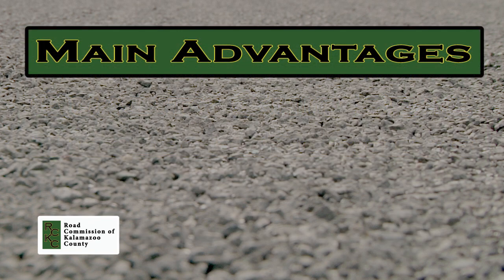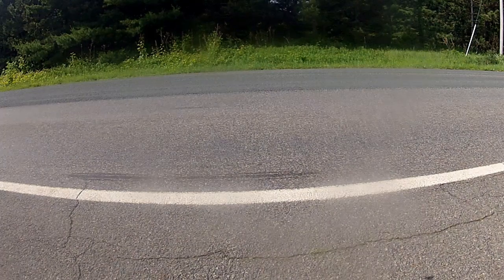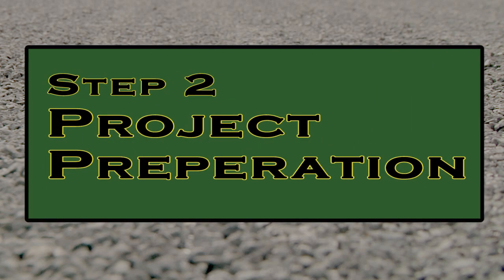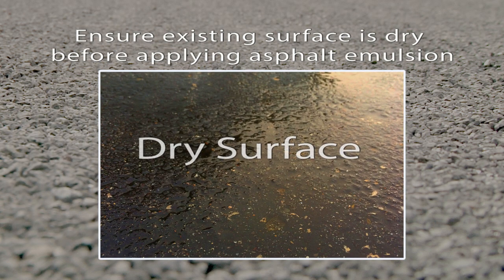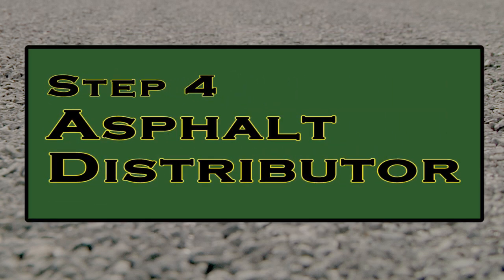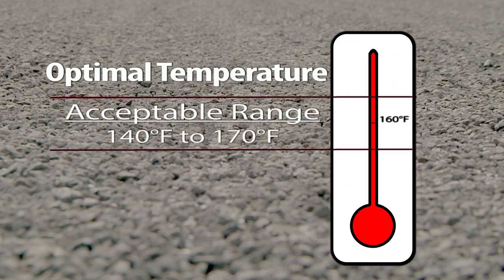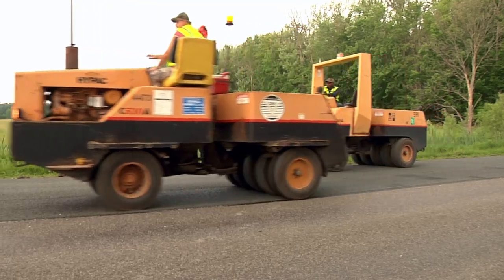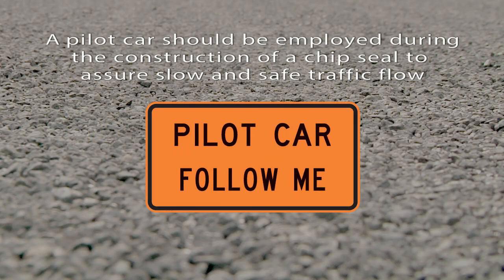Chip Seal Training